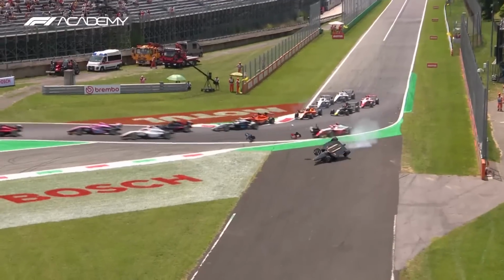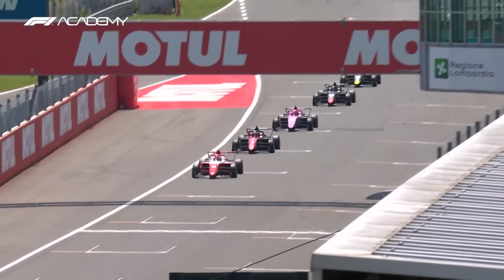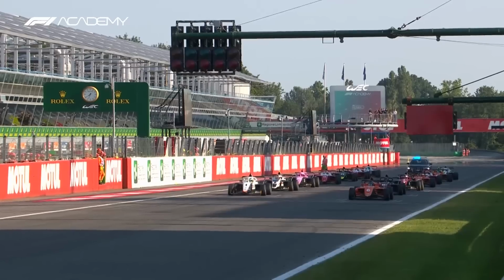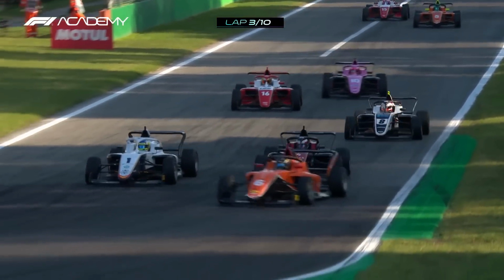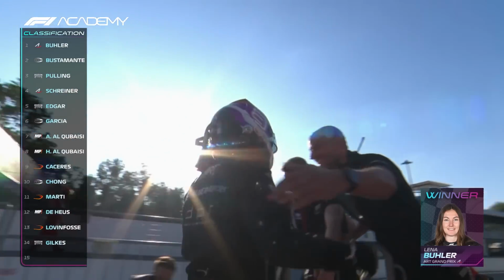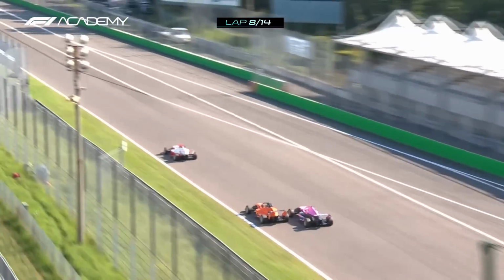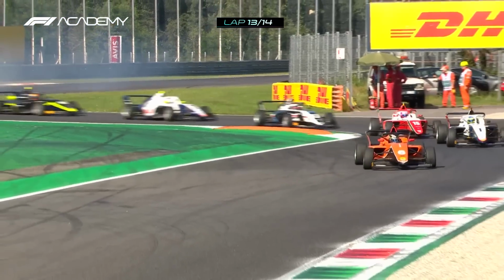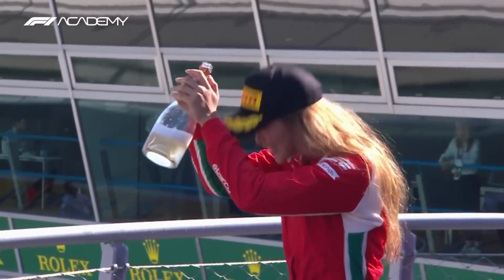F1 Academy Race Highlights | 2023 Monza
Dramatic crashes and photo finishes. The F1 Academy season continued with three action-packed races at the historic Italian circuit.